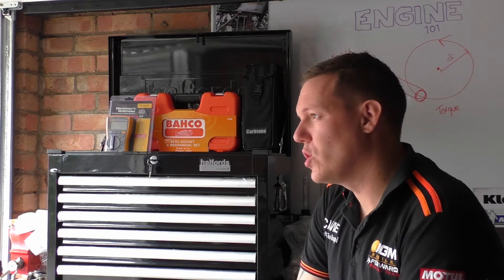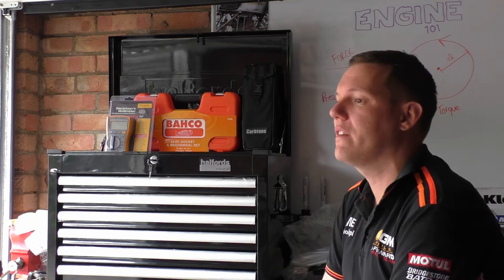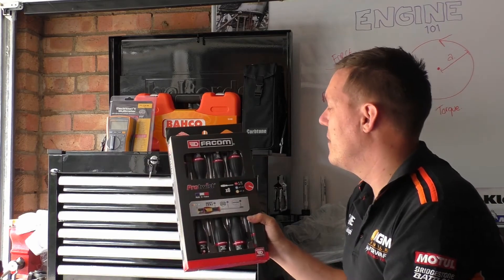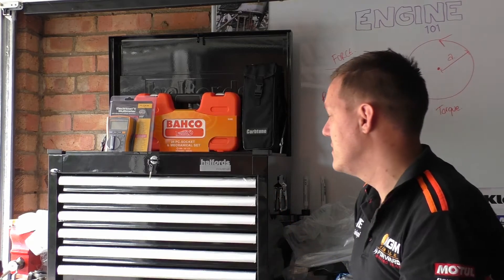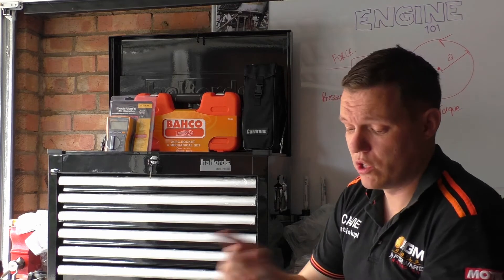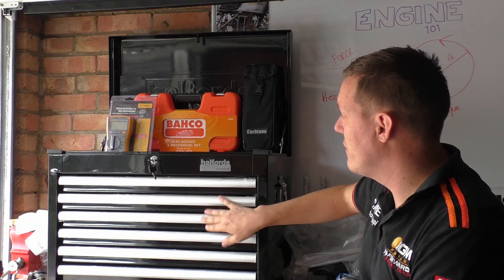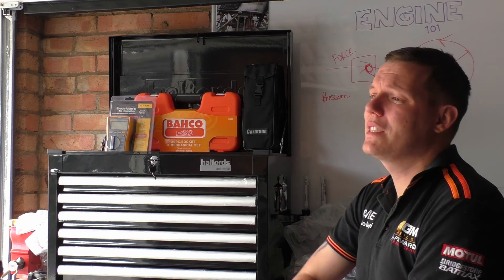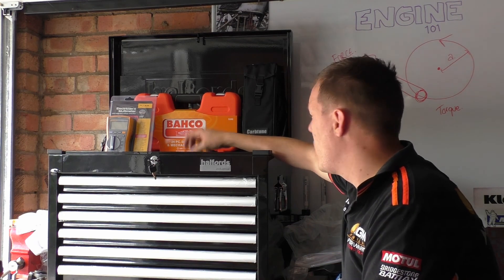Toolbox Giveaway - Part 6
Tools in the box

Goldblatt 8-inch Long Nose Side-Cutting Plier
Goldblatt 8-inch Linesman Pliers
Goldblqtt 7-inch DIAGONAL Pliers
Fluke 117 Digital Multimeter
Teng 1292AGEP 40-210nm 1/2-inch Torque Wrench
Bahco S240 Socket Set 24 Piece 1/2 Square Drive
Morgan Carbtune
*NEWEST - Facom Protwist Screwdriver Set*